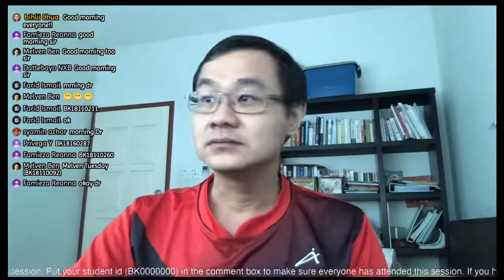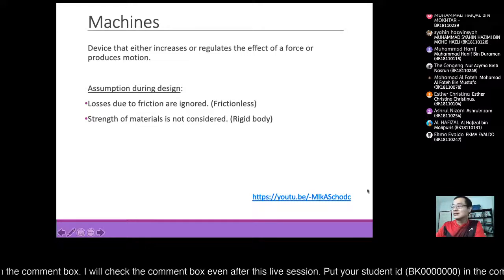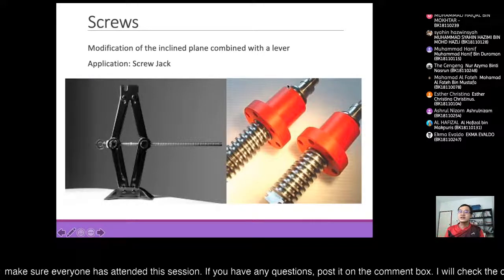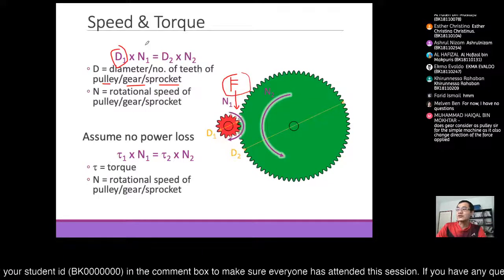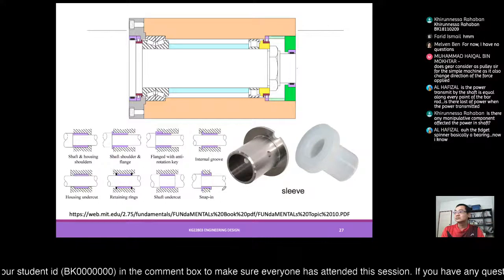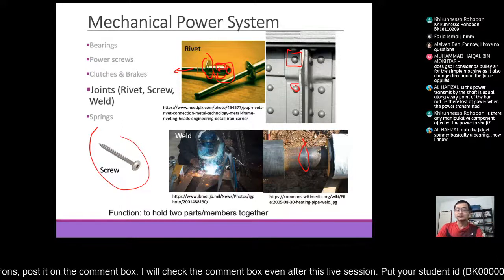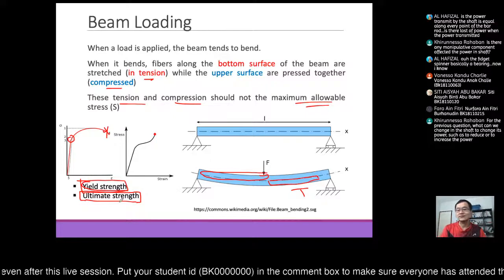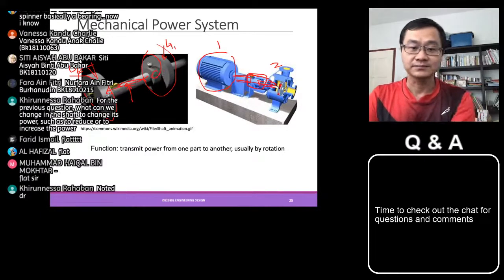KG22803-06 Introduction to Mechanical Components and Structural Members [2020.05.22]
Content:
7:48 - Start & information on new marks distribution
16:14 - Introduction & Machines
34:44 - Mechanical components (Gear/Belt/Chain/Shaft)
46:25 - Mechanical components (Bearings/Power Screw/Clutch & Brake/Joints/Spring)
1:04:35 - Structural members